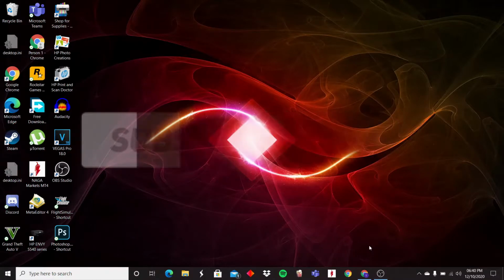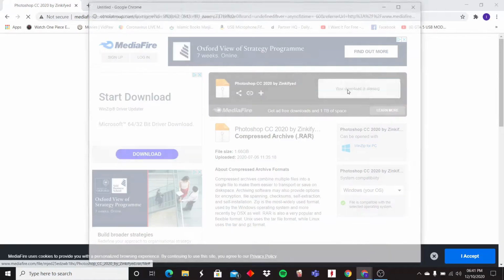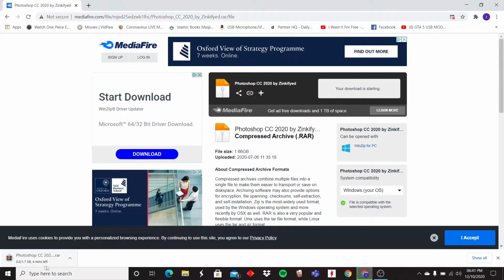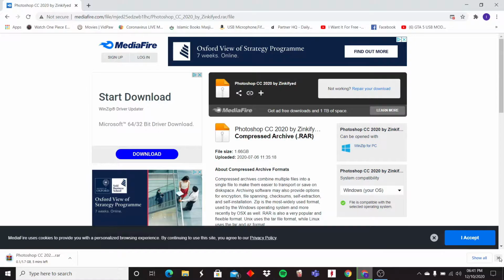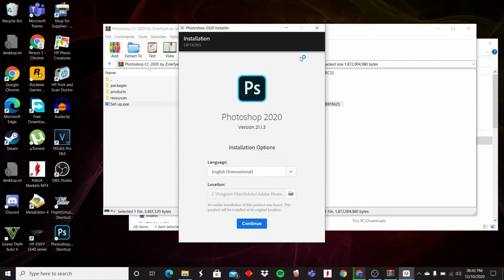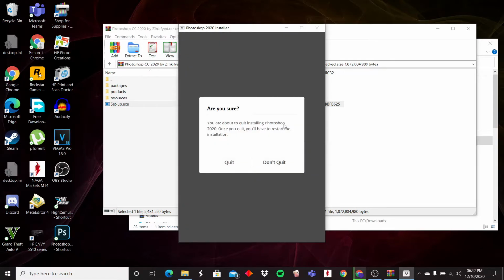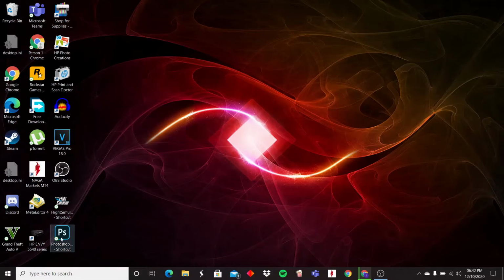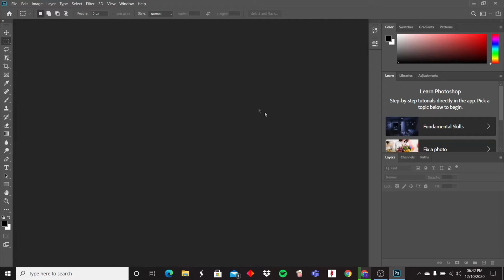How To Get Photoshop CC 2020 for FREE *REALLY EASY*